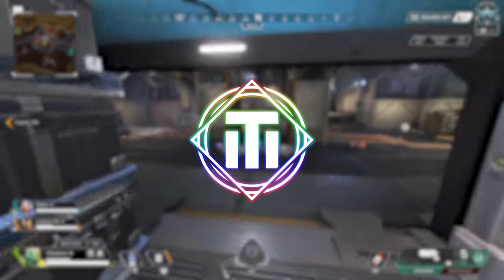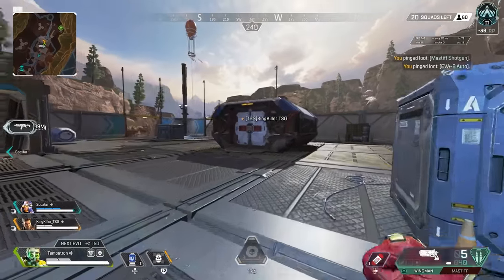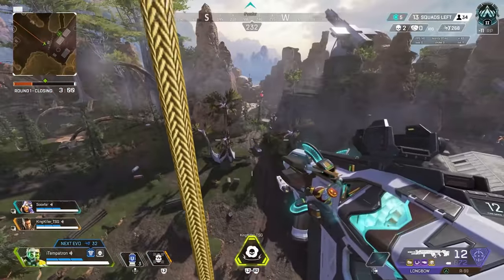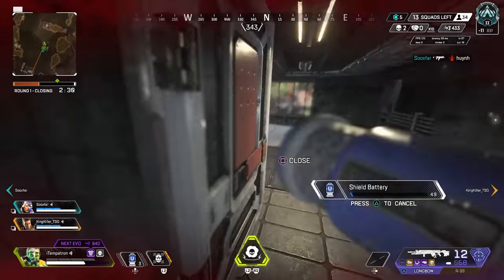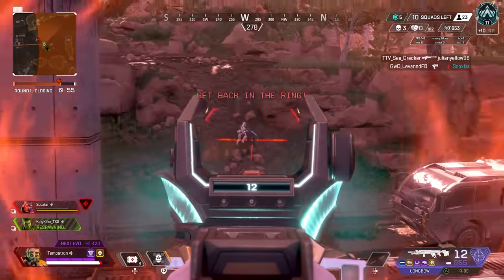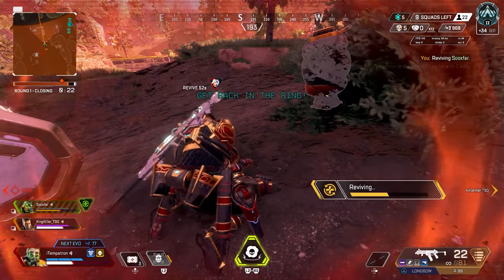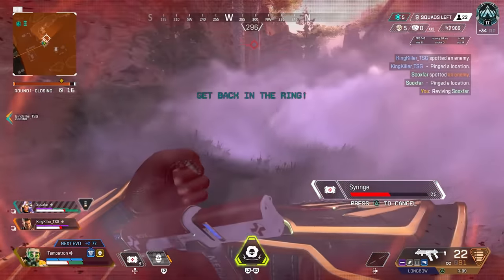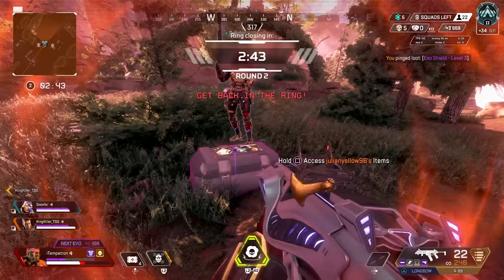Apex Season 8's Final Unlock is Amazing! - Apex Legends Season 8 "Blinding Light" Skin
iTemp